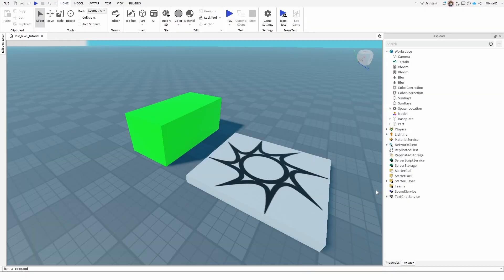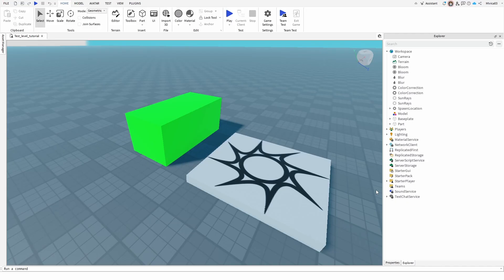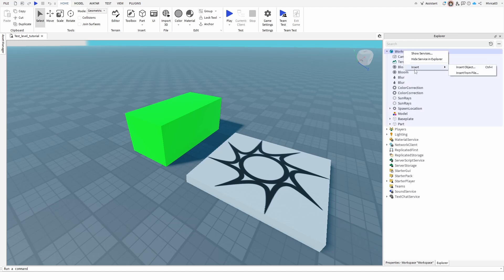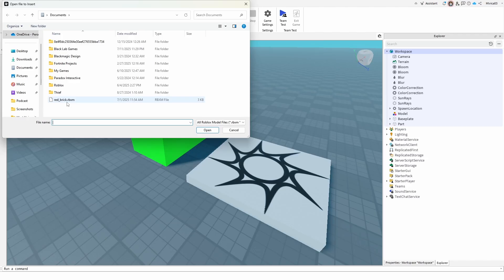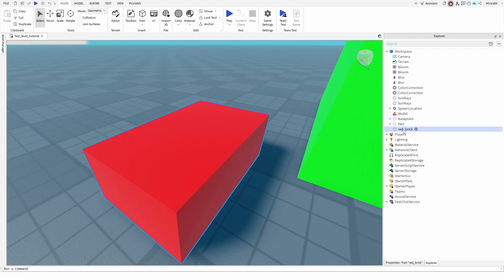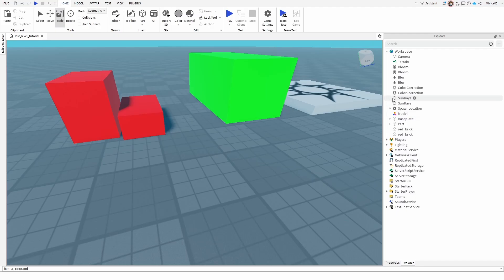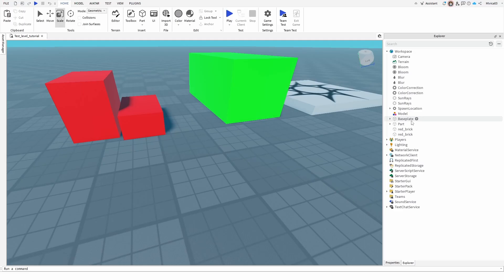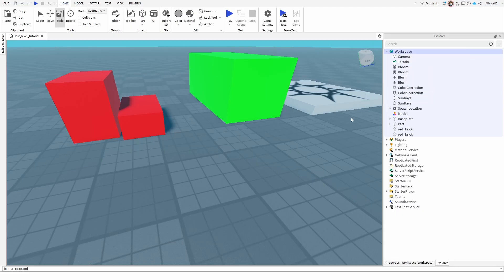How to Open RBXM Files in Roblox Studio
This beginner Roblox Studio tutorial shows you the easiest ways to open RBXM files. You’ll see two fast methods: drag‑and‑drop the file straight into an open Studio window for instant import, or use Explorer ➜ right‑click Workspace ➜ Insert from File to browse and load the asset. I also cover how to locate the newly added model in Explorer for quick editing and placement. Perfect for new developers who want to add free models, plugins, or saved assets to their projects without extra tools.